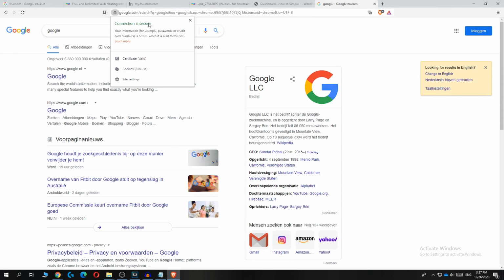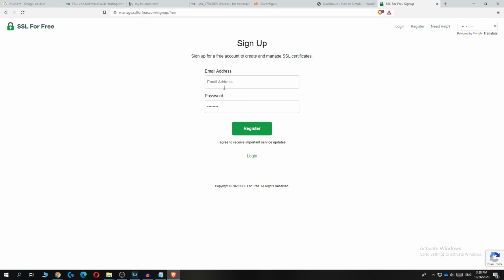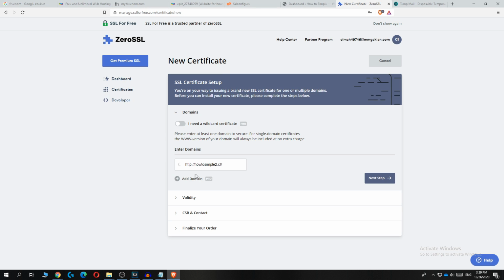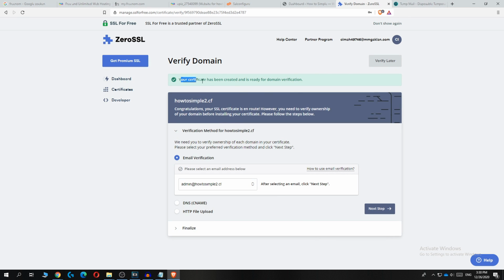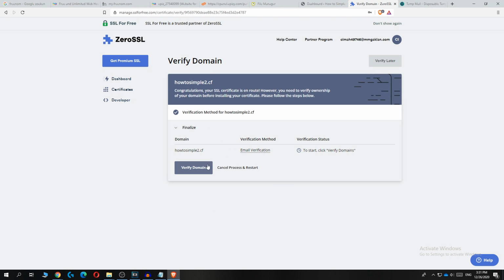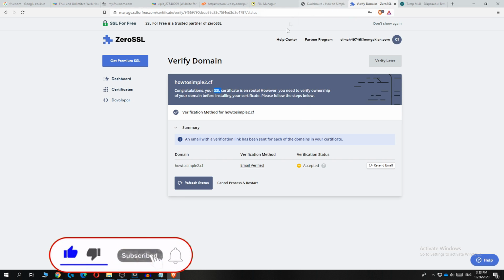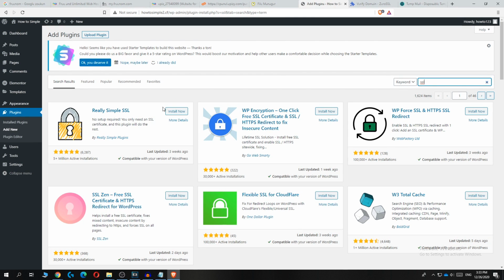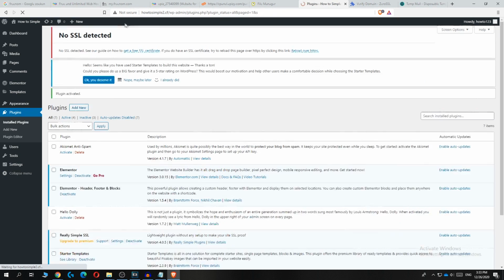How to Get a Free SSL Certificate For Your Website! (Easy 2025)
In this video I'll show you how to get a free ssl for your website. The method is very simple and clearly described in the video. Follow all of the steps in the video, and free ssl certificate for wordpress

That's how you can get ssl certificate for free